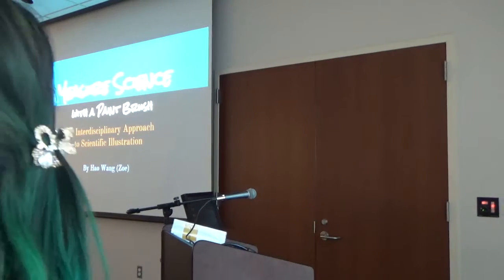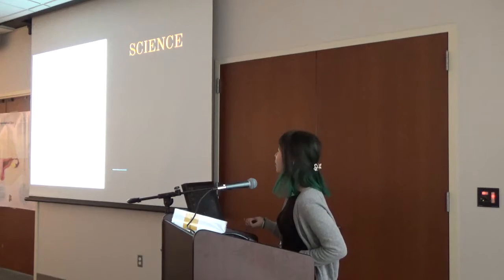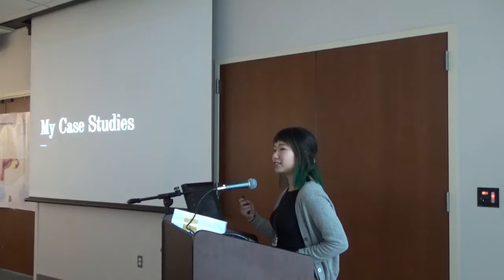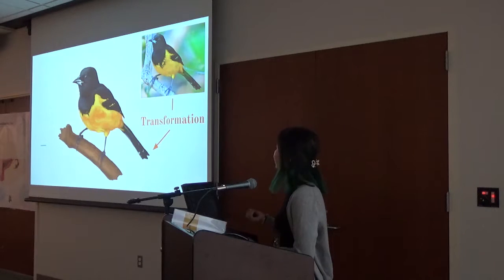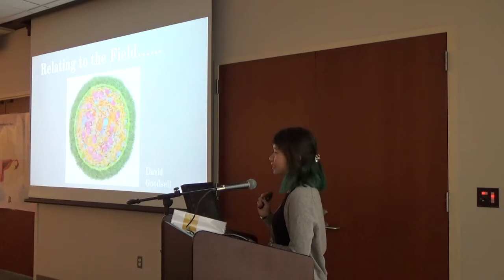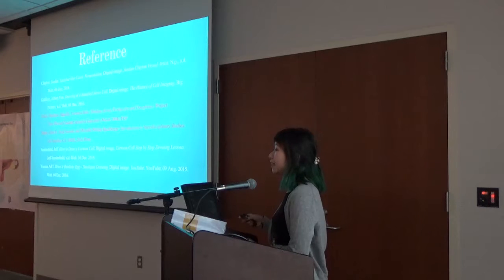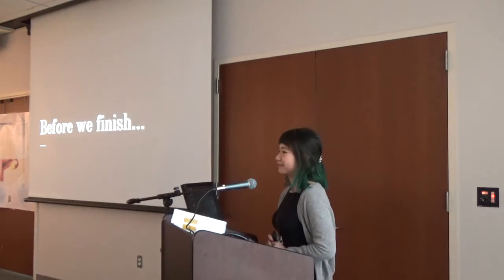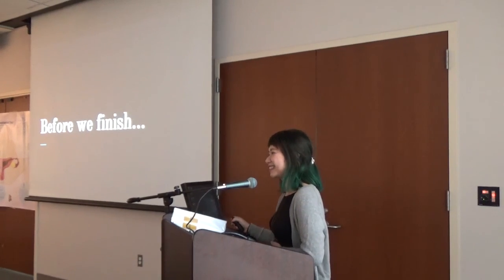Zoe Wang Capstone presentation December 2016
Interdisciplinary Studies capstone project presentation at UMBC.